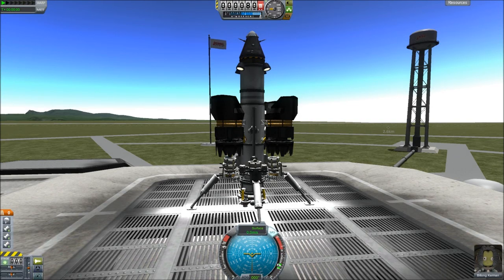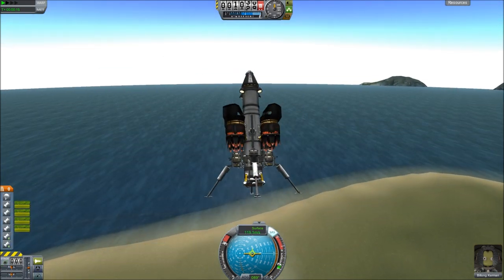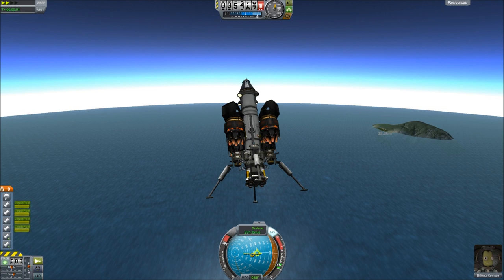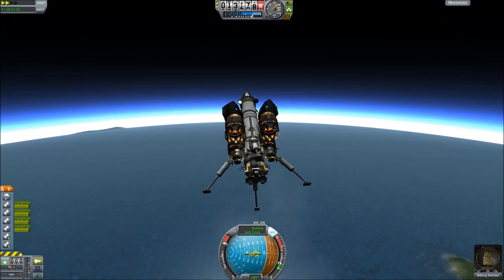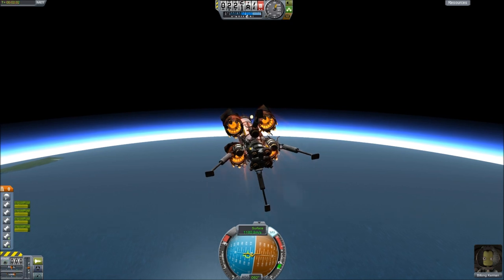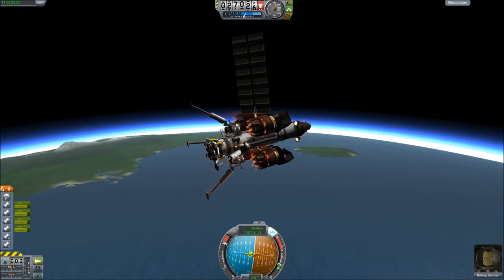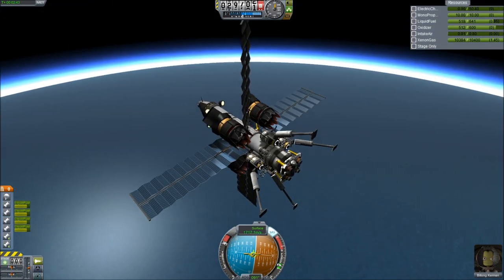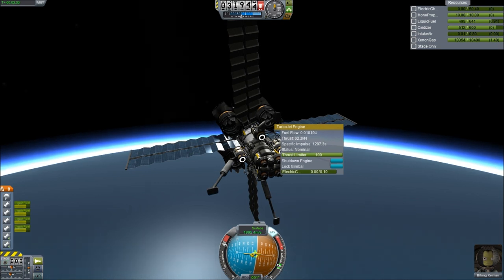KSP - Single Stage Mun Lander - Kerbin to Mun and Back in 1 Stage with no parts loss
My newest insane KSP ship, utilising a mixture of engines and balancing methods to create this awesome ship capable of takign off from kerbin and then going to the mun, landing and then returning without refueling, dropping any tanks or parts and this is only the prototype!
Much updating required to make it optomosed but this will be the one i show here.